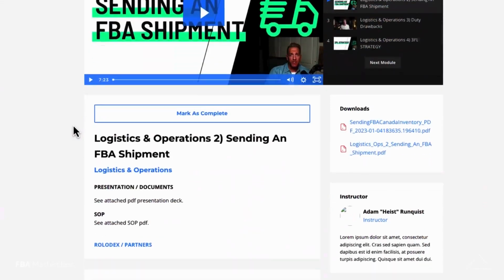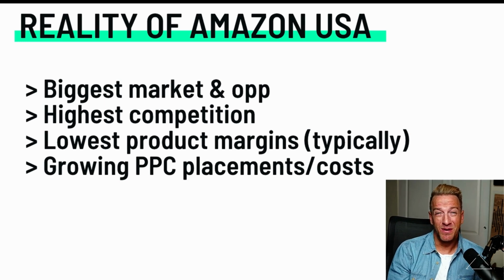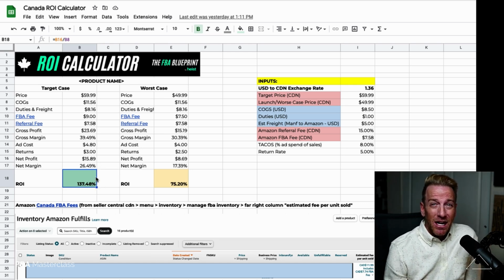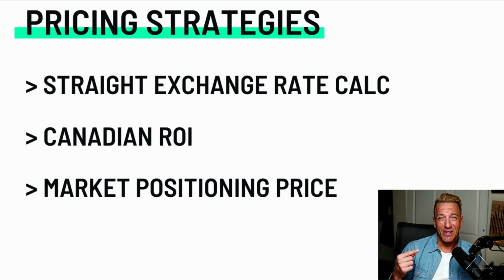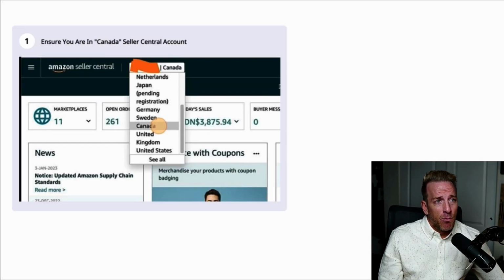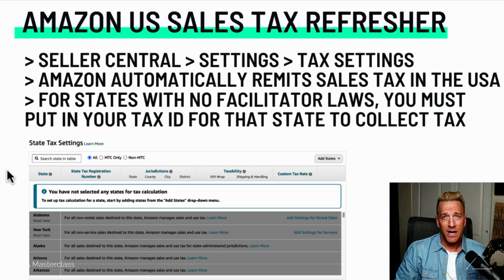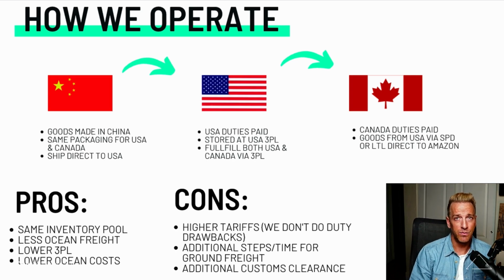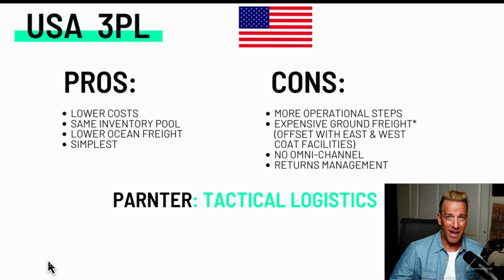Free Amazon FBA Course 2025 | Chapter 17 - Selling in Canada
Timestamp:
00:00:00 - Introduction to the Expand to Canada Mini-Course
00:00:36 - Course Structure & Available Resources
00:01:22 - Overview of Key Course Sections
00:02:20 - Recommended Tools, SOPs & Partner Resources
00:03:00 - Real Case Study: Expanding a Brand to Canada
00:03:58 - Revenue Breakdown from Selling in Canada
00:05:11 - U.S. vs. Canada: Market Differences
00:07:14 - Sales & Demand Expectations for Canada
00:08:26 - Benefits of Expanding to Canada
00:09:20 - Challenges & Considerations of Selling in Canada
00:10:18 - Amazon Prime Penetration in Canada
00:12:27 - Taxes & Currency Exchange Factors
00:14:06 - Realistic Sales Growth Potential
00:16:02 - Evaluating Demand for Your Product in Canada
00:17:03 - Using Helium 10 & Other Tools for Market Research
00:18:54 - Seasonal Trends & Market Fluctuations
00:19:30 - North American Remote Fulfillment (NARF) Program
00:21:50 - Cost Considerations for Expanding to Canada
00:23:52 - ROI Calculator for Canada Expansion
00:25:23 - Understanding Duties, Taxes & Logistics
00:27:39 - Pricing Strategy for Canadian Market
00:30:57 - Competitor Analysis & Market Positioning
00:33:14 - Adjusting Prices for Exchange Rates & Profitability
00:36:02 - Shipping & Logistics: Direct vs. U.S. Warehousing
00:38:50 - Using Amazon’s NARF Program for Initial Sales
00:42:27 - Setting Up an FBA Listing for Canada
00:46:35 - Amazon Ads & PPC Strategy in Canada
00:50:22 - Optimizing Listings for Canadian Customers
00:54:00 - Handling Customer Support & Returns in Canada
00:57:18 - Common Mistakes When Expanding to Canada
01:02:10 - Tax & Compliance Considerations for Canada
01:05:48 - Best Practices for Long-Term Growth
01:10:45 - Recap & Key Takeaways